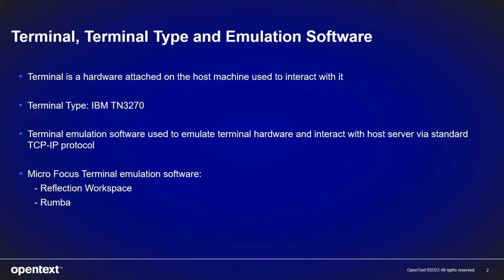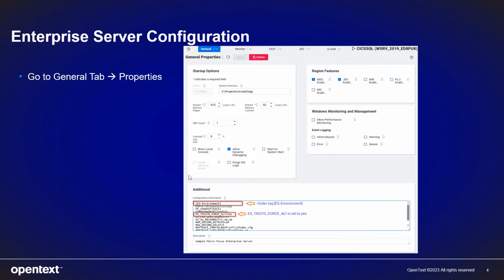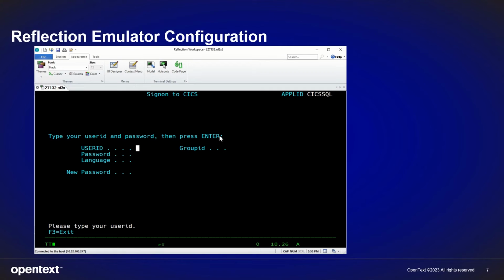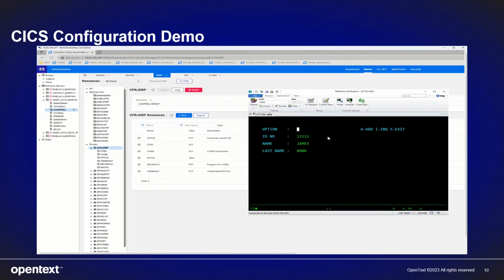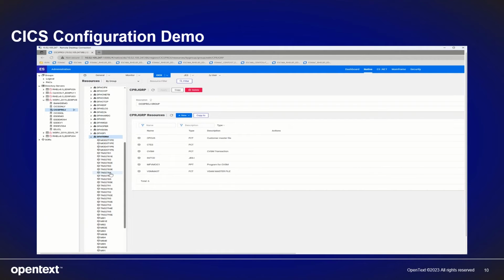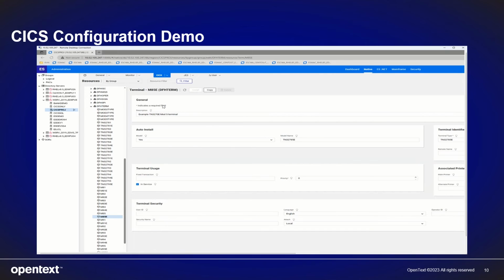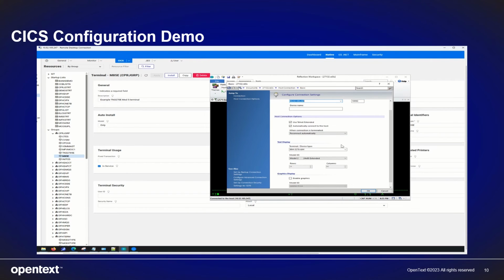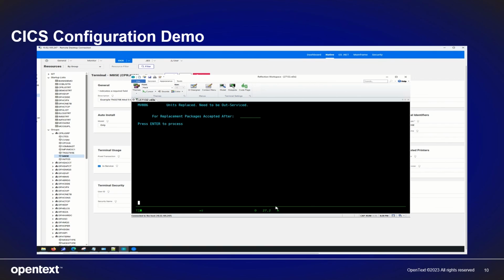Enterprise Developer : Enable 27x132 BMS Layout for TN3270 Emulator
This video contains a demonstration of how to enable 27x132 BMS Layout for TN3270